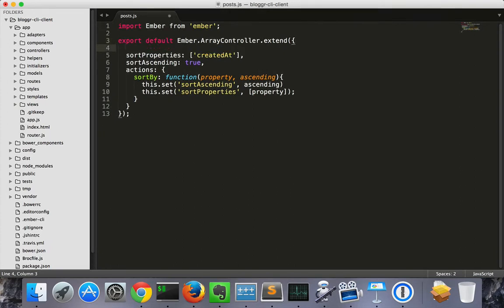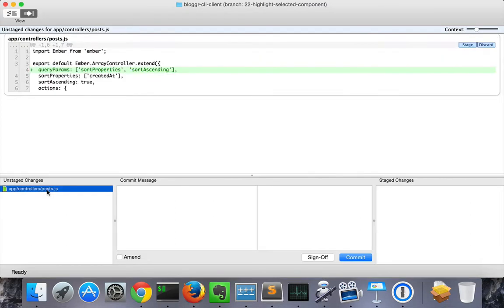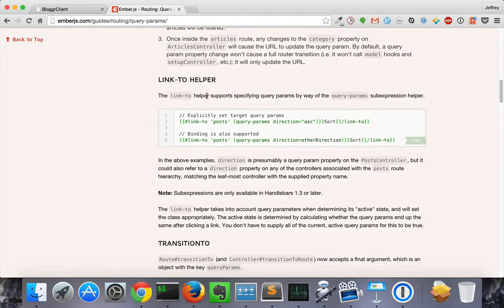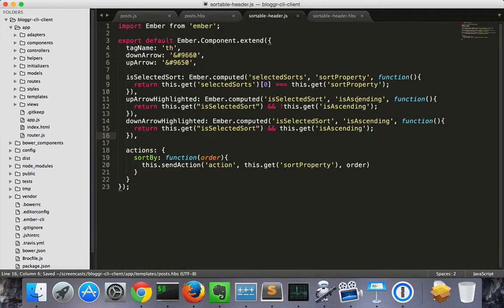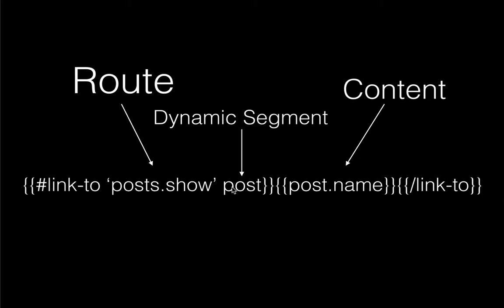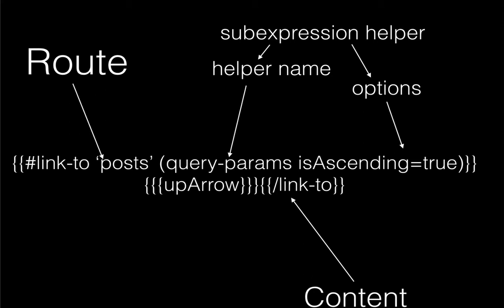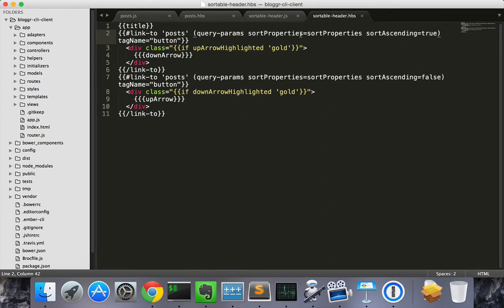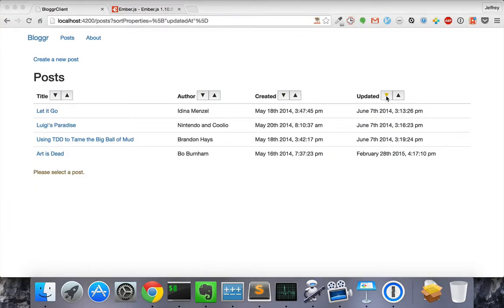23 query params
Save your controller state with query-params